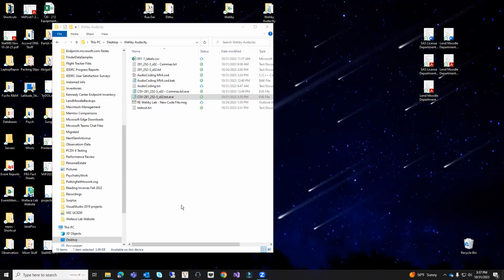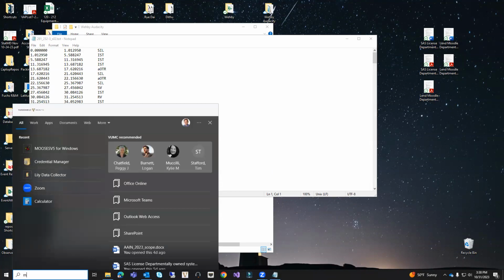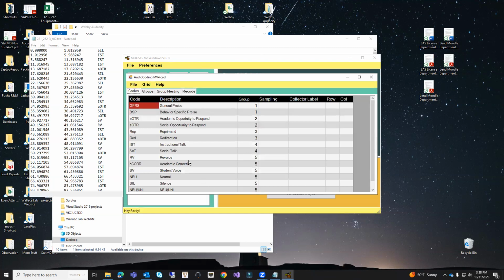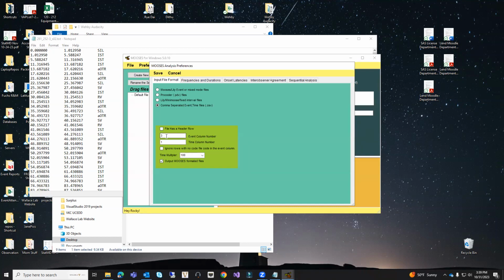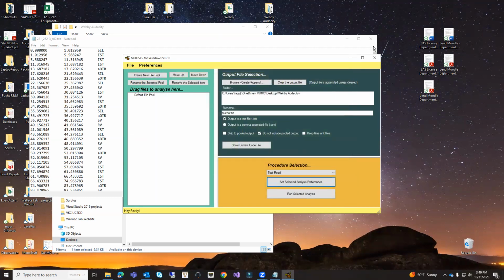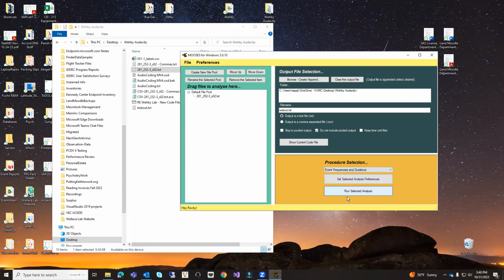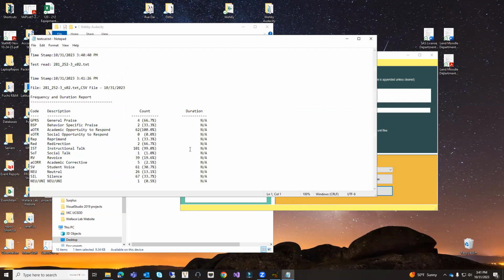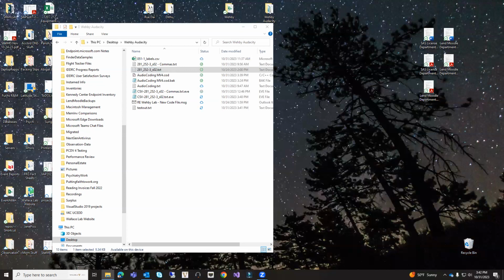How to Set MOOSES to read comma or tab separated files.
Explains how to Set MOOSES to read comma or tab separated files.